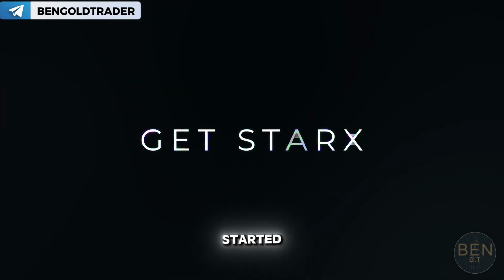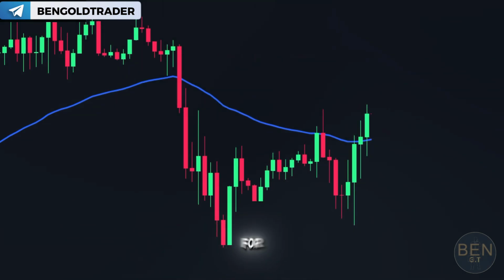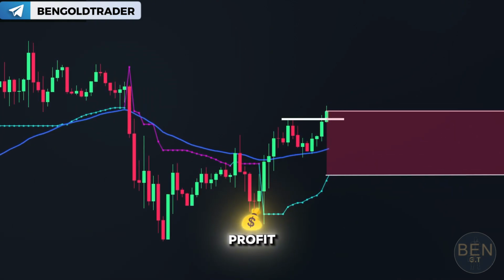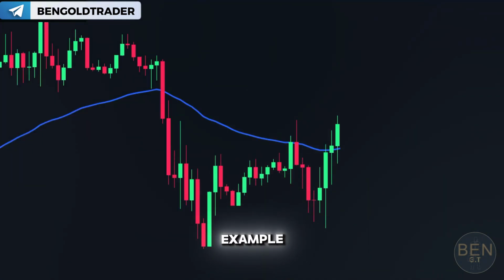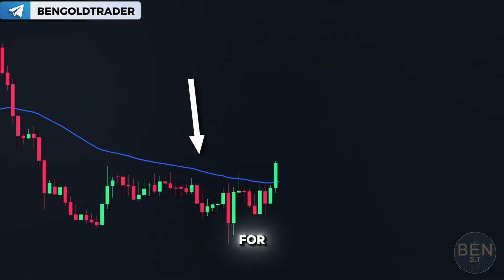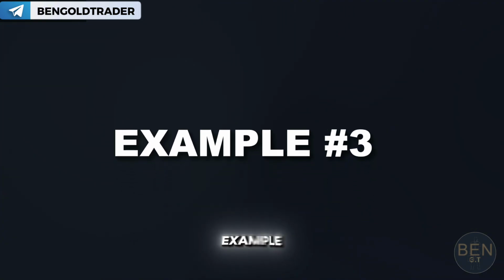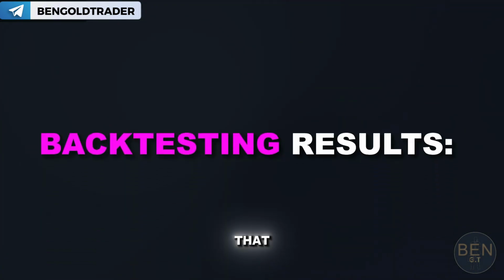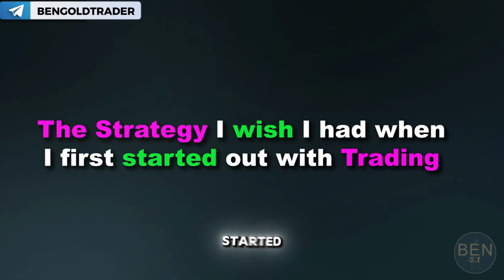SIMPLE and EASY Strategy for NEW Traders (FULL Breakdown)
Join & IMMEDIATELY gain ACCESS to:
- FREE Signals 📈
- Top-Tier Trading Education 🎓
- & many more 💰

We are the largest trading group with over 230k MEMBERS

Embark on a journey to master Forex Trading with BEN, the founder of BEN Gold Trader. This course isn't just about theory; it includes you'll also witness real-time application of the knowledge gained.

Whether you aim to supplement your income or pursue trading full-time, this comprehensive course is tailored for you. Covering beginner to intermediate levels, we equip you with essential skills and insights for consistent profitability.

By the course's end, you'll grasp the history of money and comprehend the intricacies of the Forex Market. You'll effortlessly navigate Forex terminology and understand crucial concepts like bid, ask, spread, pips, leverage, and more.

Additionally, you'll learn to choose the right broker, set up a trading account, and utilize popular trading platforms like Metatrader 4 (MT5). Mastering technical and fundamental analysis, you'll leverage economic calendars to navigate market fluctuations effectively.

Chart reading will become second nature as you identify optimal chart and candlestick patterns, along with employing top-notch technical indicators for precise trading decisions.

We prioritize risk and money management, ensuring you understand trade sizing, profit-taking, and stop-loss placement to minimize risks effectively. Join us and elevate your trading expertise to new heights!